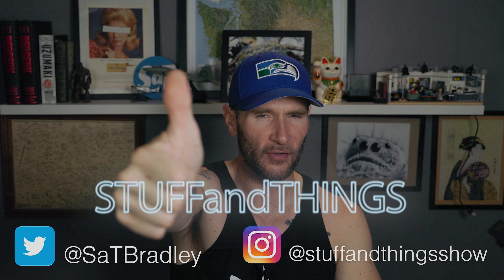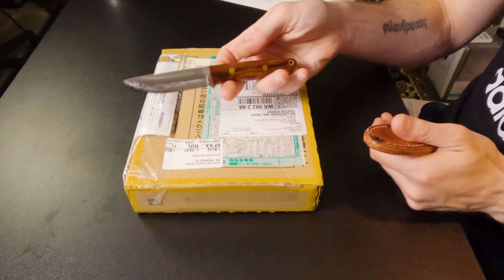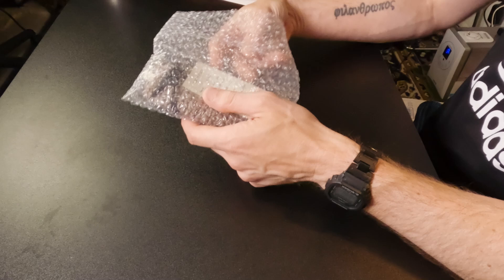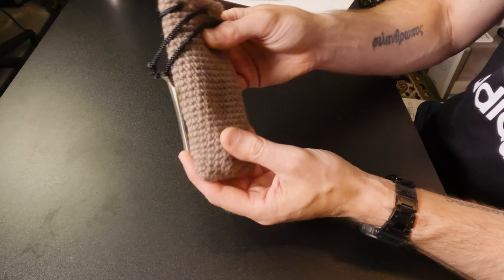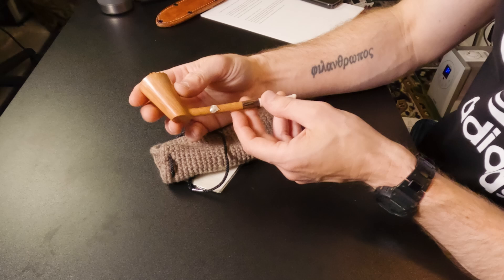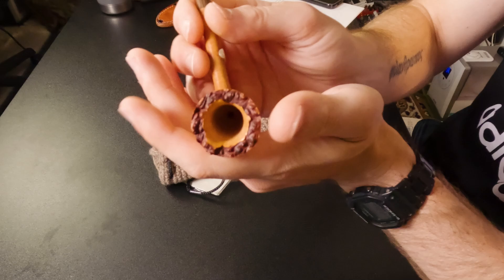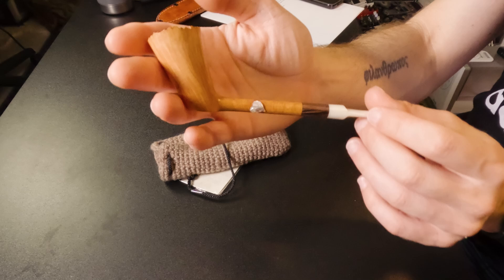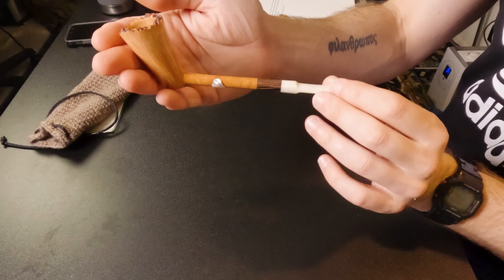Unboxing a BEAUTIFUL, Handmade Nagata Minoru Pipe from Japan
$25.00 Supporters:
- Kirk Crompton
- Glenn Dunnington
- Jason Buckner
- MDoftheNorth
- David Gaudreau
- Finn O'Hagan
- Ryan McFadin
- Arcturus

Maniacs ($100)
- Bob Magee

- Peter Straub